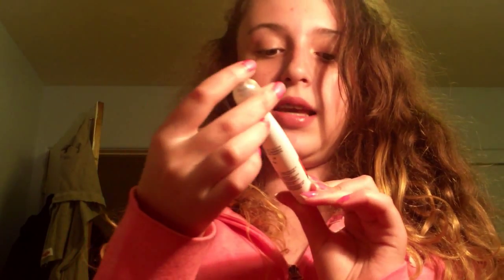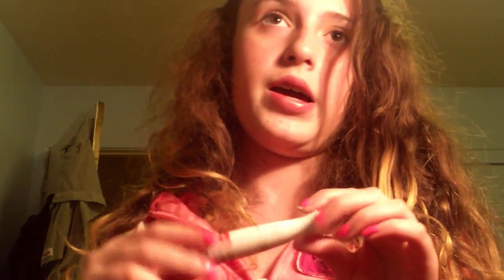May/June Favorites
My favorites for two months because all my June ones were the same as the May ones. H2O